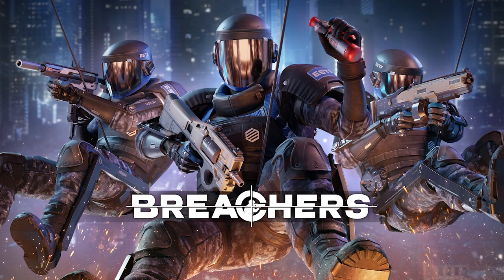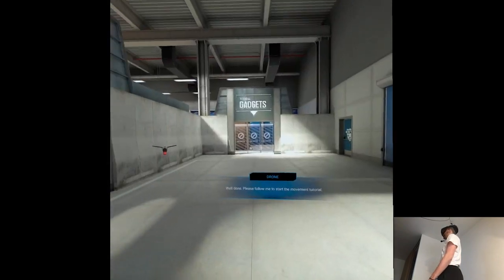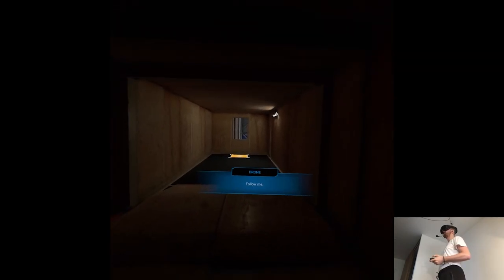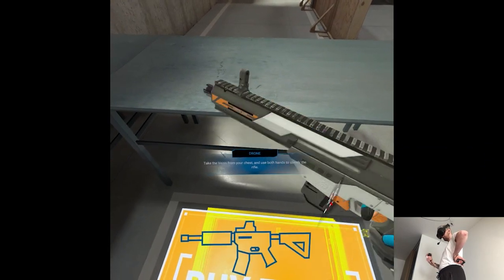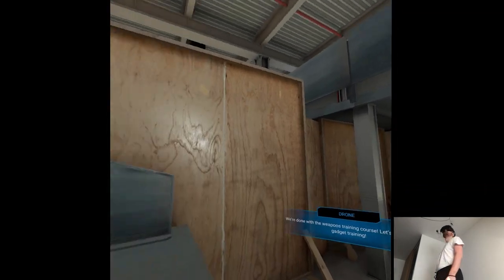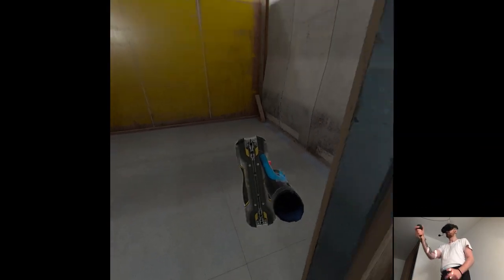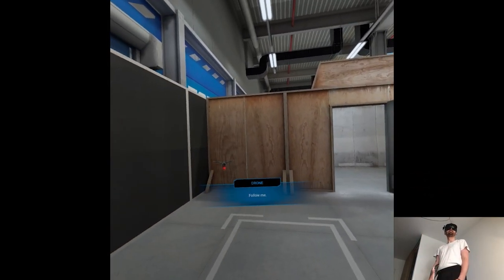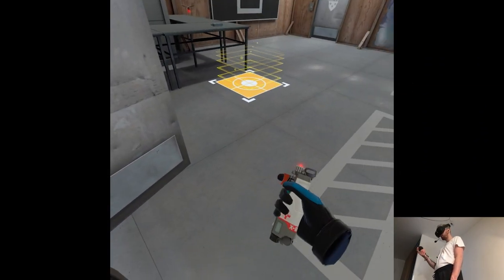OVERVIEW - Breachers | Part X Gameplay | Meta Quest Pro VR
Hi

Alright well let's get on with it!

0:00 - Intro
1:57 - Gameplay
22:02 - Thoughts

Short PC specs:

i9-9900KS
RTX 2080ti
32GB RAM 3200MHz
2TB SAMSUNG 970 EVO PLUS M.2